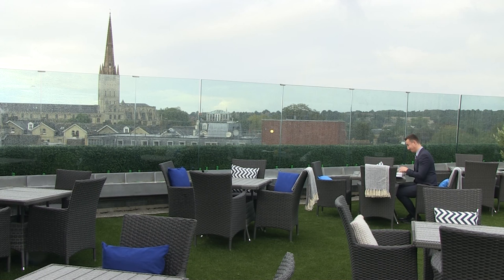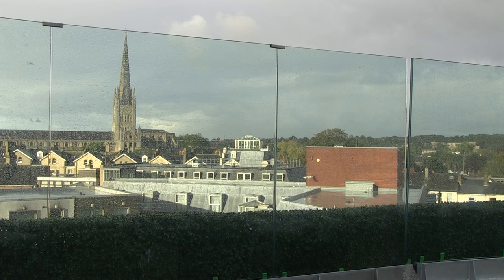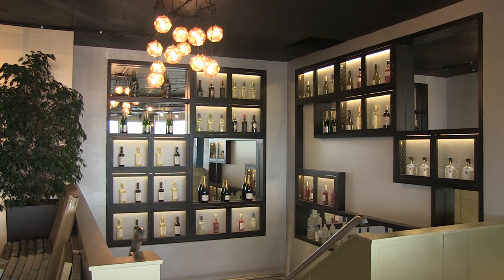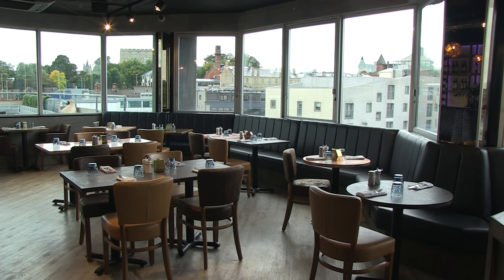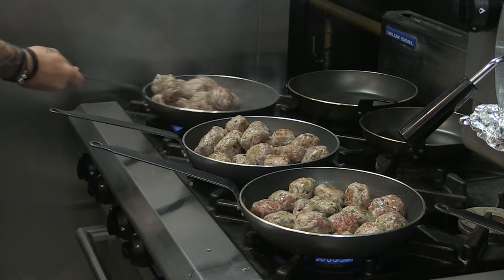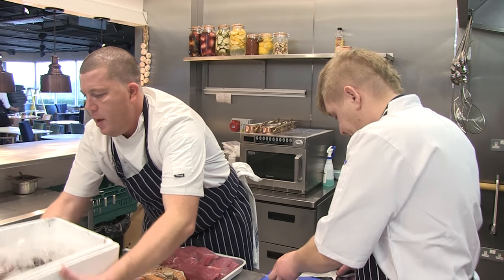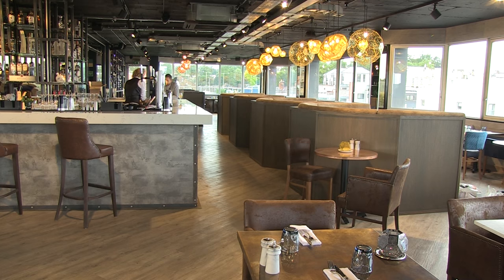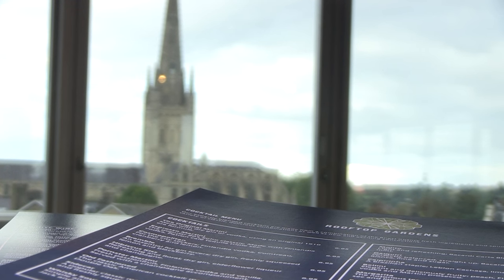High dining: A look around Norwich’s first rooftop restaurant and bar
A new bar is offering what might be the best view in Norwich.
The city’s first rooftop restaurant opens tomorrow on the top floor of the Union Building on Rose Lane.
It’s offering open air eating – and Mark Summers has been for a look around.